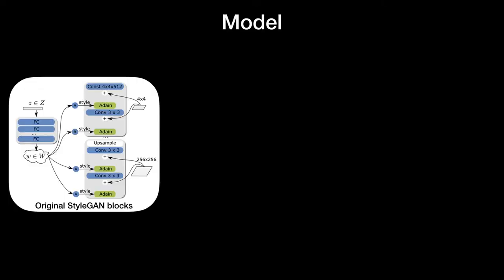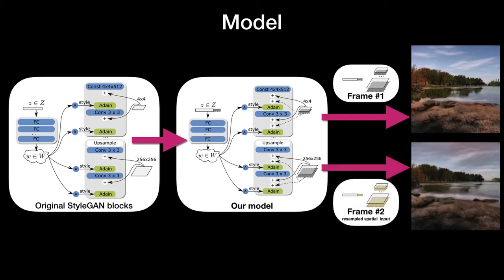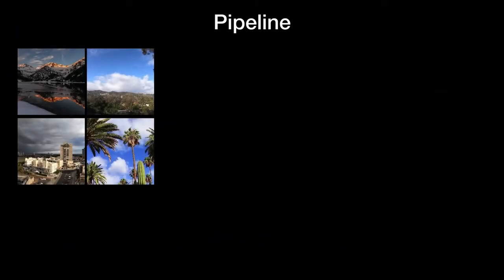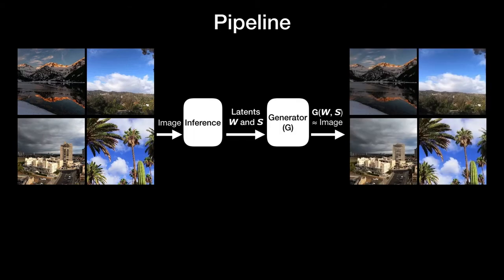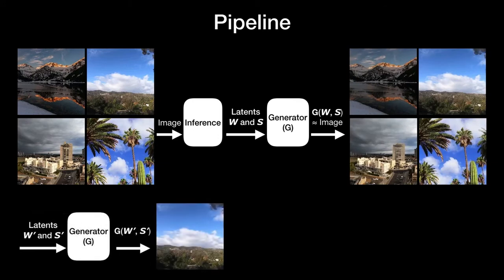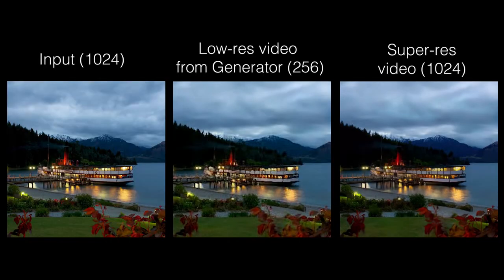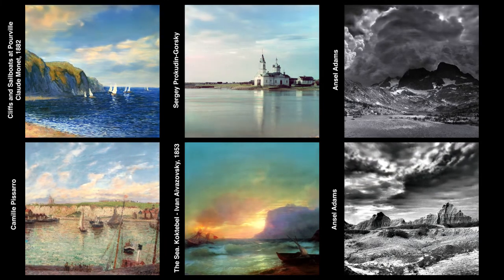DeepLandscape: Adversarial Modeling of Landscape Videos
We build a new model of landscape videos that can be trained on a mixture of static landscape images as well as landscape animations. Our architecture extends StyleGAN model by augmenting it with parts that allow to model dynamic changes in a scene.
Once trained, the model can be used to generate realistic time-lapse landscape videos with moving objects and time-of-the-day changes. Furthermore, by fitting the learned models to a static landscape image, the latter can be reenacted in a realistic way.

The model outperforms the previous state-of-the-art methods according to widely used metrics and human evaluation.

Authors:
E. Logacheva, R. Suvorov, O. Khomenko, A. Mashikhin, and V. Lempitsky.